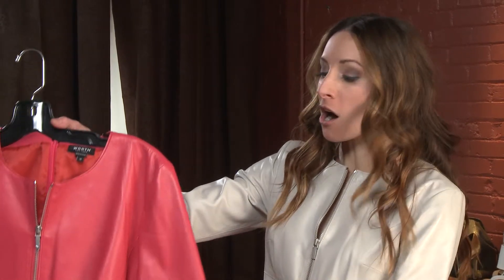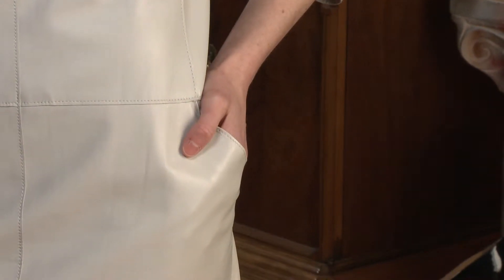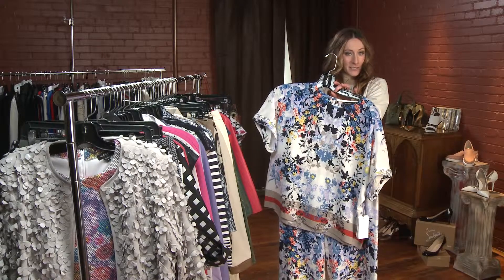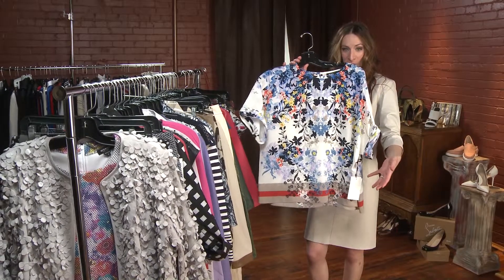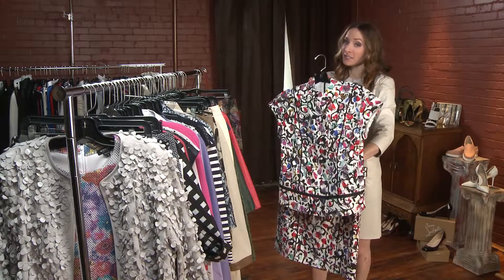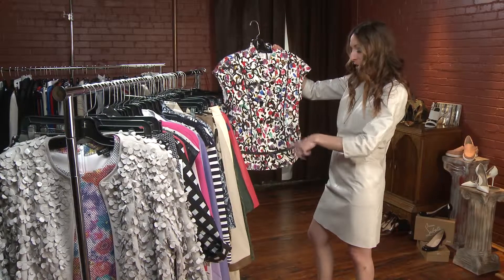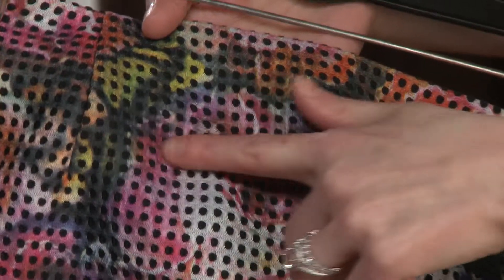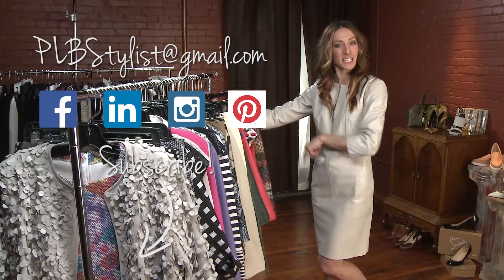PLB Stylist - Worth NY Spring 2015 - Episode 5 - Feminine Mystique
Pamela B., your fashion consultant, provides a glimpse into the Feminine Mystique Series of the Worth NY Spring 2015 Collection.

Produced by Electronic Field Productions.